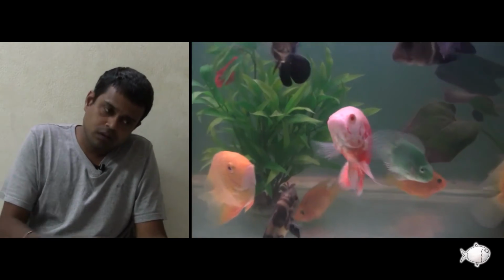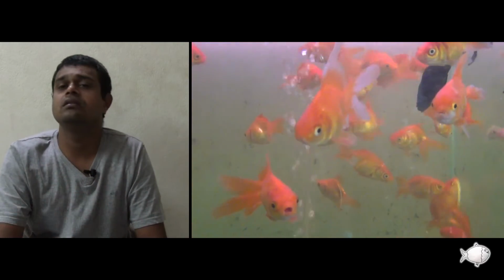Eco System - Video No 13 - English - by The New Aquarist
I hope all my 35 videos will help my fellow aquarists. The New Aquarist.